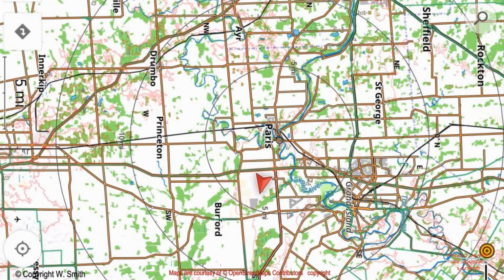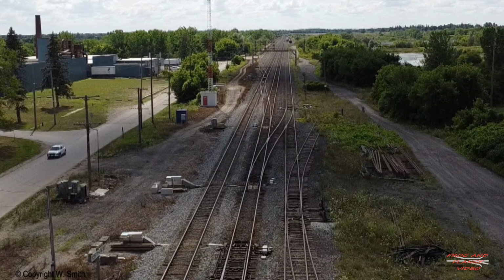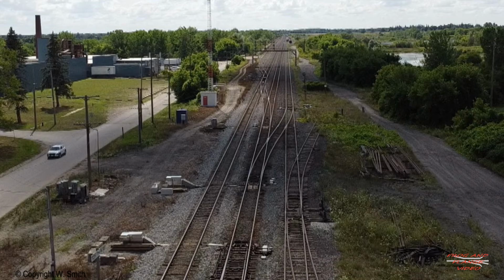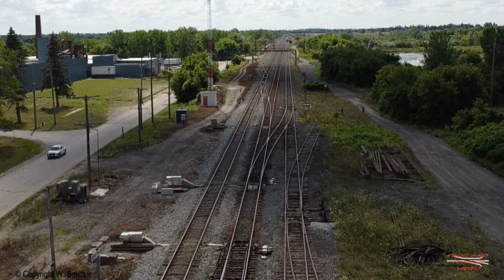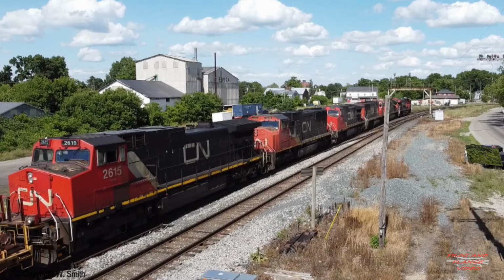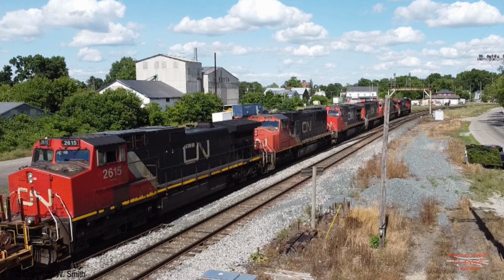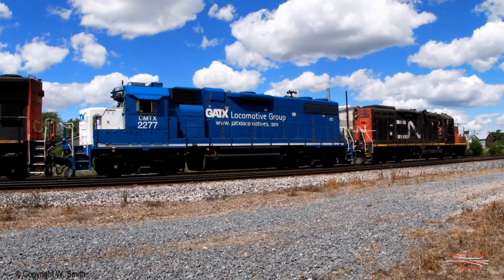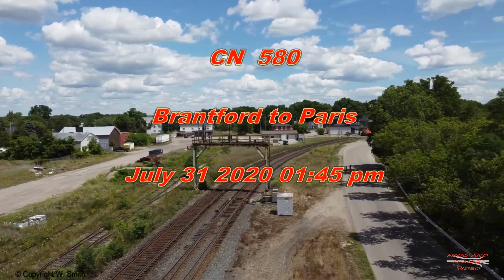SIX LOCO POWER FOR Q148 CHICAGO TO MONTREAL PLUS LOCAL MOVEMENTS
We are back at CNR’s Paris Junction on July 30, 2020 after a successful morning at the Guelph Junction railroad.
We will see local CN 580 arriving from Brantford Ontario with a manifest train which it will drop one of the four north service tracks immediately west of the junction. Each track can handle freight strings of around 1,000 metres long.
CN 580 is pulls hard approaching the junction then coasts into the service track which is only just long enough for his train.
CN 580’s brakeman is at the rear of the train to ensure that it is clear of the main. Radio chatter made it clear that this possibility was a concern but that the switch had already normalized back to the main. So close was it that the engineer was concerned that if he tried to pull ahead at all that his slack might run out and knock down the signal on the main once again.
While CN 580 dealt with this risk the dispatcher is attempting to ensure that the fast approaching priority intermodal CN 148 is not held up by 580’s movements.
CN 148 is a Quality Service Intermodal running daily from Chicago to Montreal.
We see these very frequently along CN’s Dundas and Halton Subs in southern Ontario.
What we do not encounter frequently on CN 148 trains is the impressive 6 loco power group seen today.
Was this an exciting catch ?  You bet !
Following the passage of CN 148, CN 580 gets lights to leave the service track and pulls back onto the main.
CN580 then has to wait a few moments to lights at the junction before returning east to Brantford.
Curiously, CN 580 is returning back east with a slightly different lash up than it arrived with.
It arrived with Southern Ontario Railway (SOR) 2081 but departed east with leased unit GMTX 2277.
I suspect that this might be a power move from SOR’s switching operation at the south end of CN’s Hagersville Sub at Lake Erie where several major industrial CN customers are located.

CN   580 Brantford turn manifest train 01:45 pm
CN   5601  SD70I     EMD   1995
CN   7029  GP9RM  EMD   1959
SOR 2081 GP38-2 EMD ?

CN 148  east bound – July 30, 2020 05:03 pm
CN 3246 ET44AC GE ?
CN    2933   ES44AC  GE     2015
CN    5723   SD70I      EMD 1995
CN    2524   C44-9W  GE     1997
CN    5646   SD75I      EMD 1996
CN    2615   C44-9W  GE     2001

CN 580 Brantford returns light engine 05:44 pm
GMTX 2277   GP38-2  EMD   1976

Timeline
00:07  Maps
00:17  Aerial look at junction
02:23  Start of aerials
02:23  CN 580 westbound
05:18  CN 148
08:20  CN 580 eastbound, engine light

Map data is available under Open Database Licence

This video and the Frog & Flange Video channel and all the materials contained within it are protected by intellectual property right laws. All the materials and content include, but are not limited to, the design, appearance, images, logos, and any other intellectual property. All the materials contained within this website is either owned by us, licensed to us or we are entitled to use it. All such rights are reserved. You must not make any use of the above without express written permission.